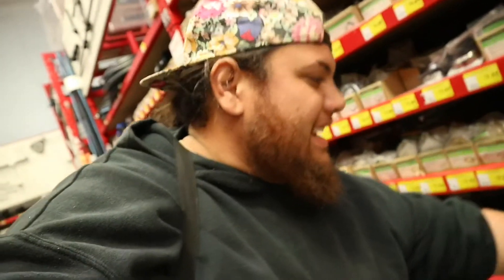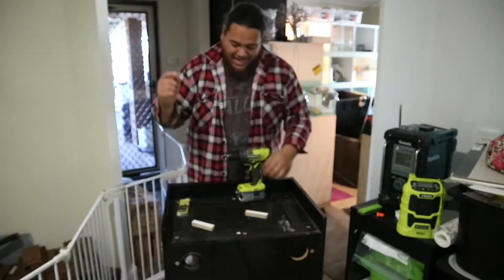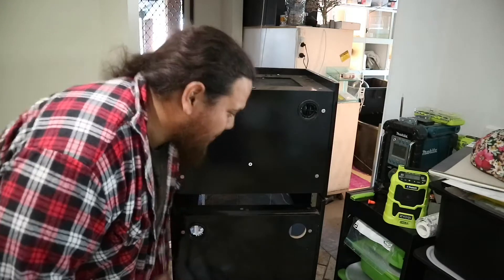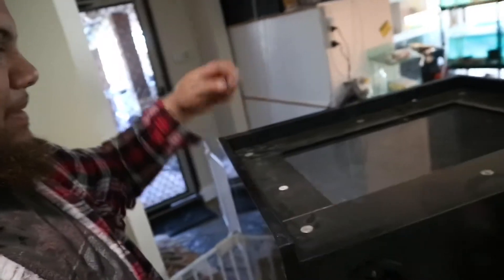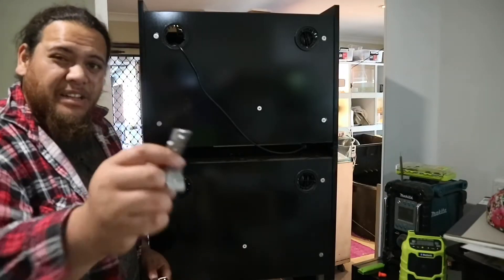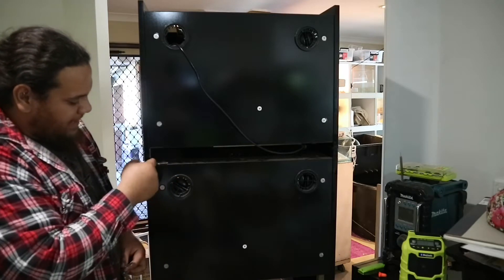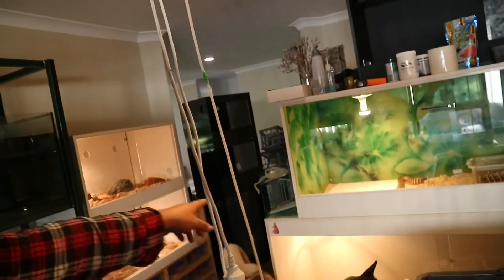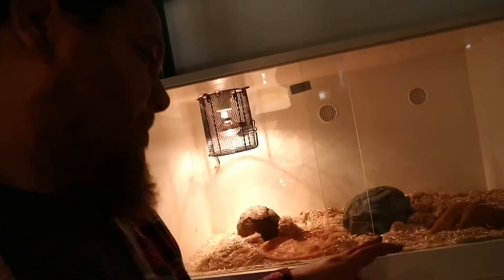Stacking reptile enclosures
Need more space? Try stacking your enclosures on top of each other. Just make sure that are safe and won’t fall over easily.